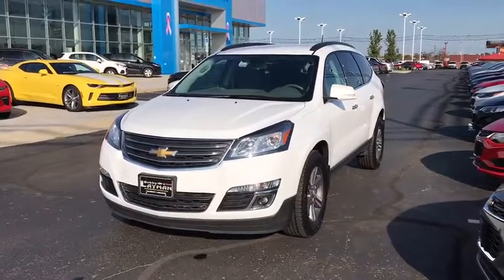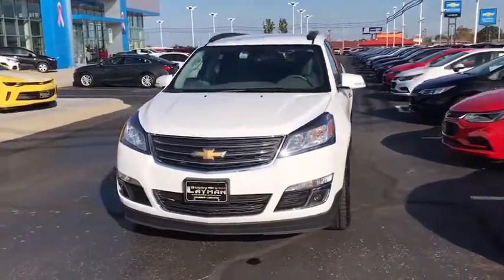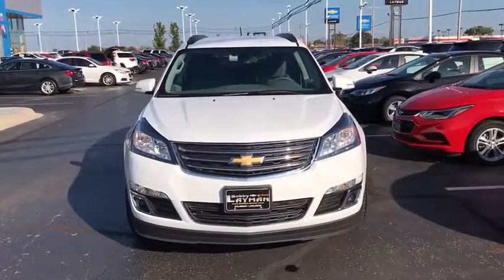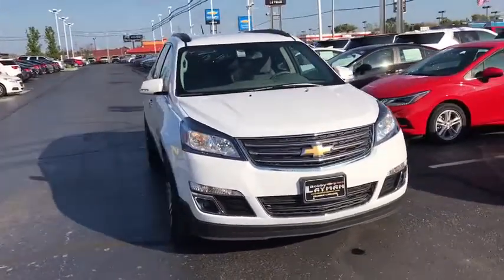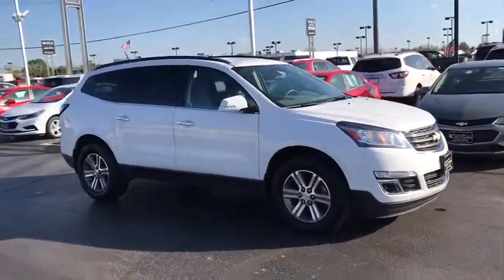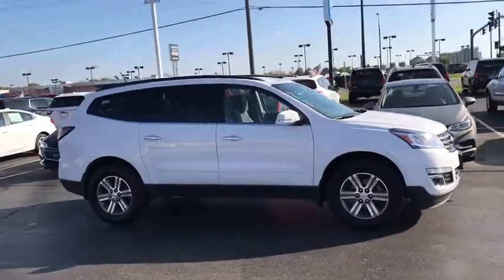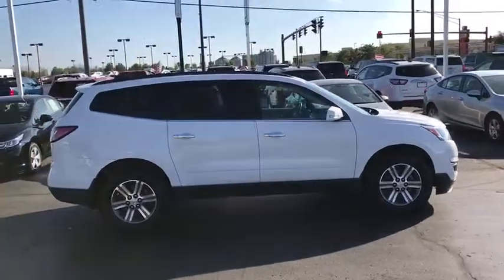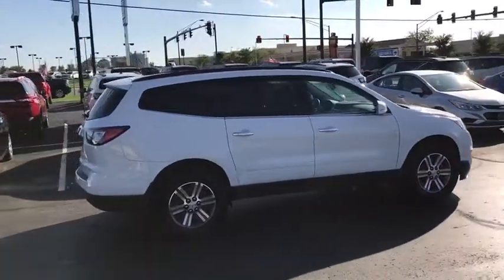2017 Chevrolet Traverse Columbus, London, Springfield, Hilliard, Dublin, OH P152366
2017 Chevrolet Traverse

2017 Chevrolet FWD Traverse LT Cloth 1LT Summit White 6-Speed Automatic Clean CARFAX.